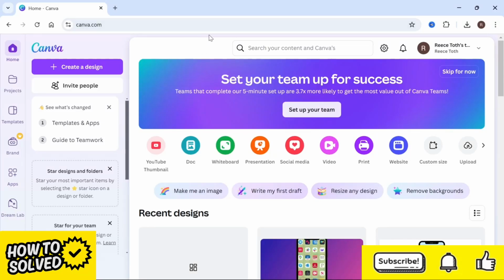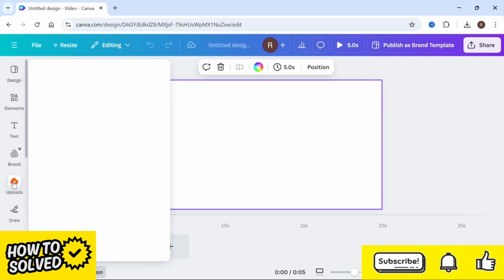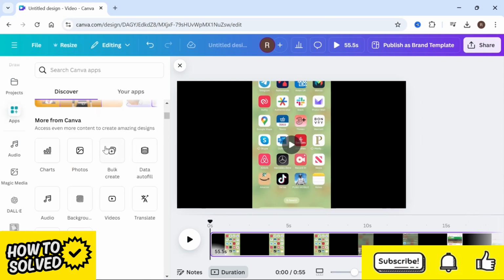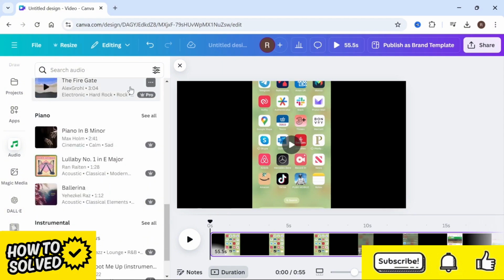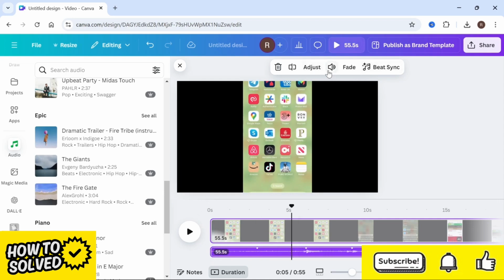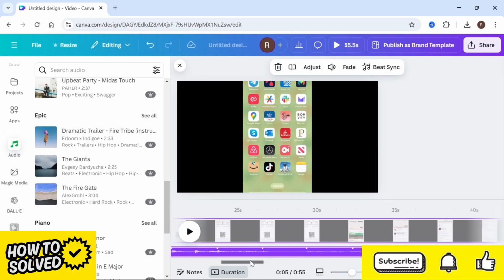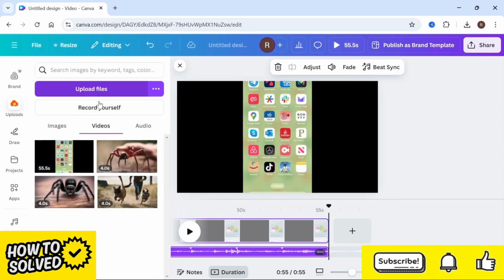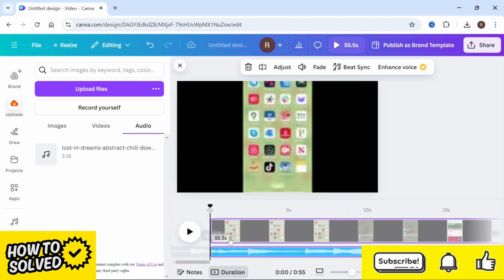[Easy Guide] Add Music to Canva Videos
In this video I will show you how to [Easy Guide] Add Music to Canva Videos